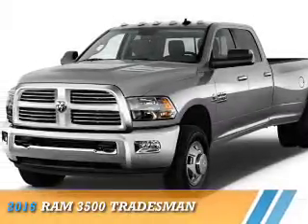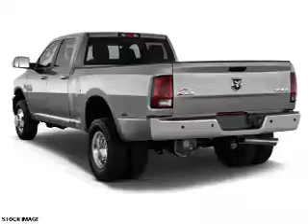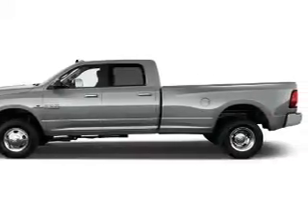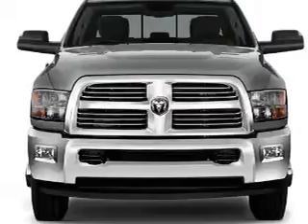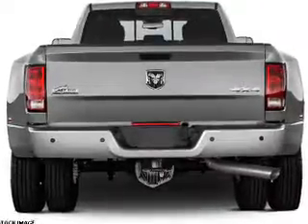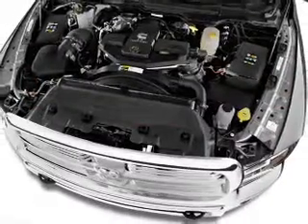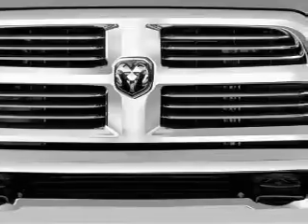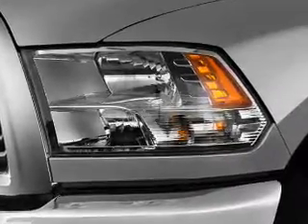2016 RAM 3500 16C1152 - Bristol CT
Year: 2016
Make: RAM
Model: 3500
Trim: Tradesman
Engine: 6.4 liter 8 Cylindercylinder 4WD
Transmission: Aisin 6-Speed Automatic
Color:
Mileage: 0
Address:
VIN:3C63R3CJ8GG386608